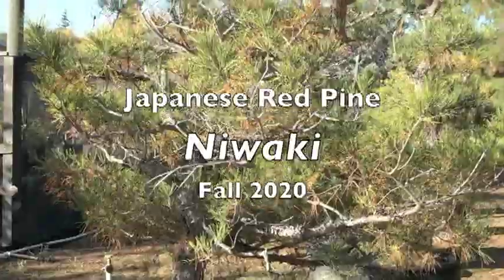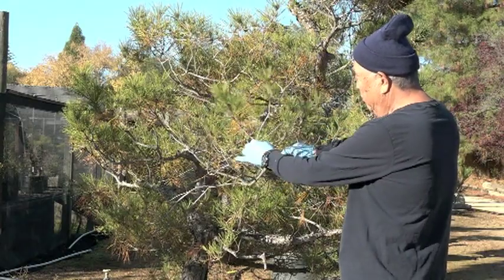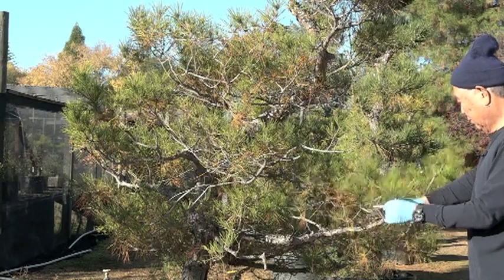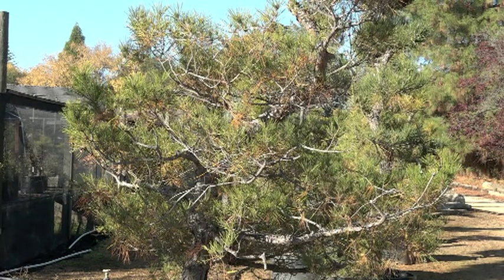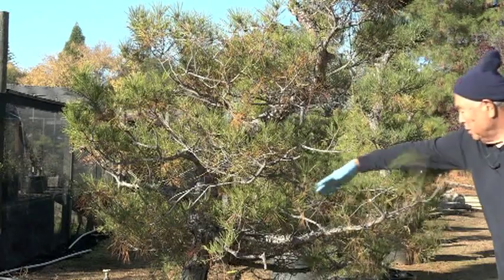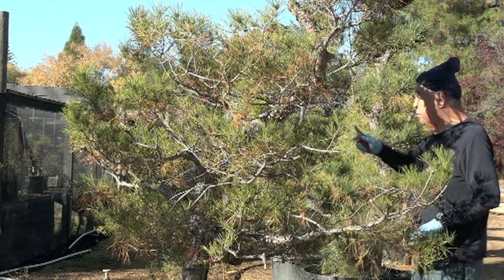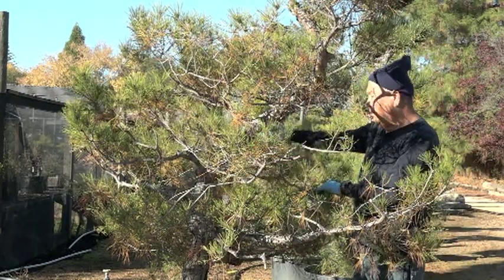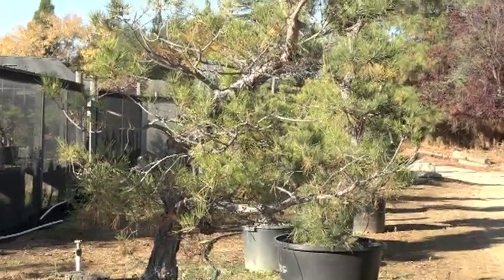RED PINE NIWAKI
Red complements the Black Pine in the Garden